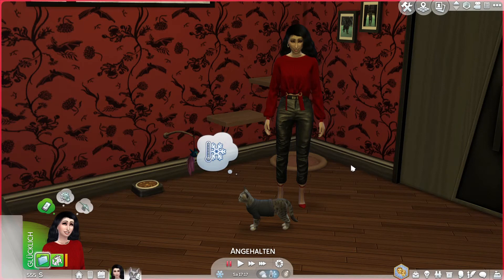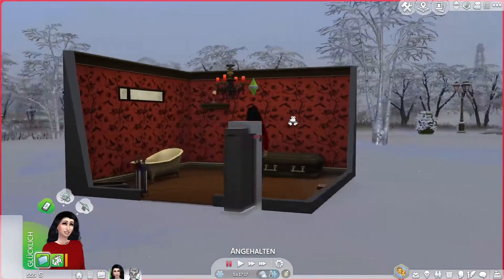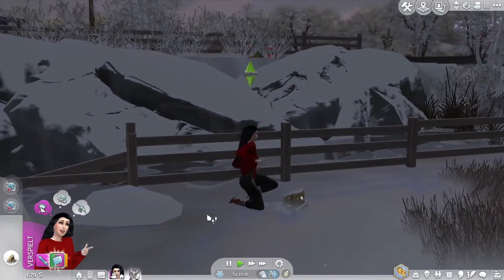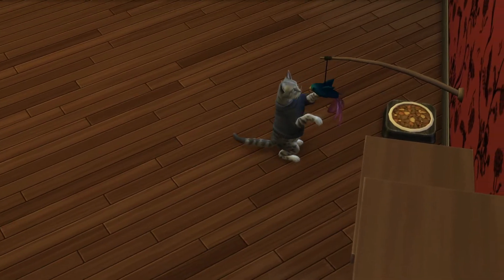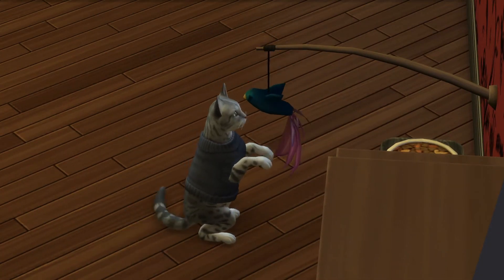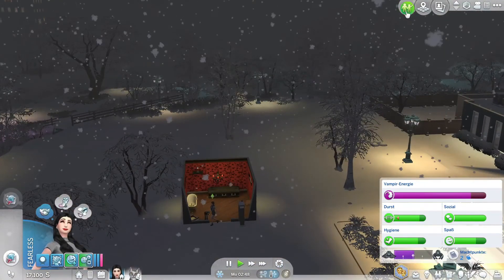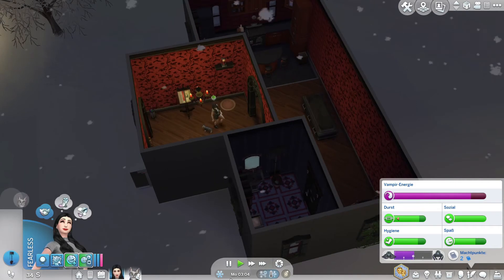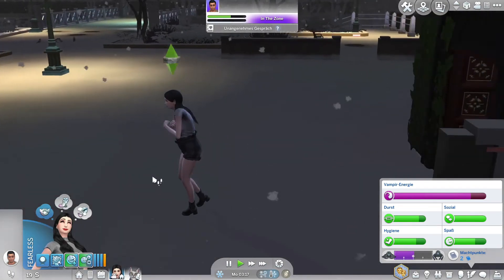Vampire 🧛🏻‍♀️🦇 - Rags to Riches #5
Baby on Board!